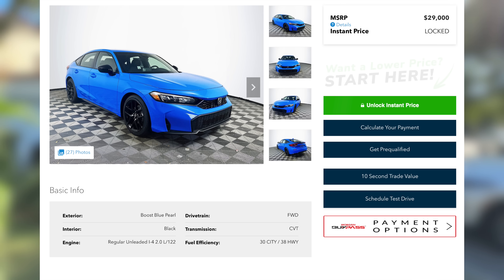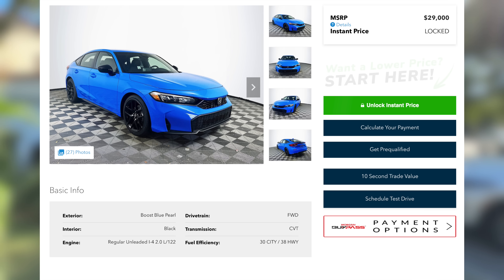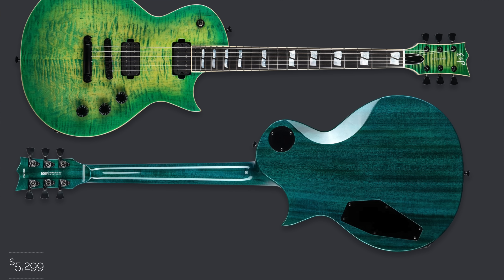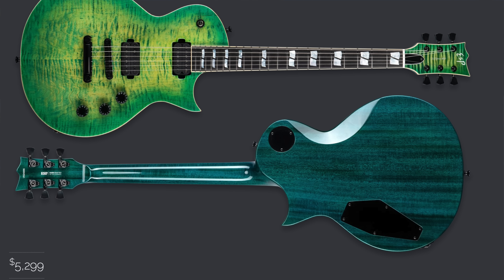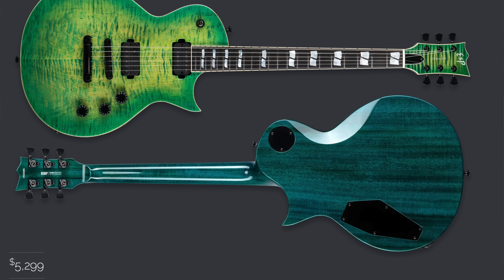Trump Tariffs Explained: The 10% Tax on ALL Imports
Now that Donald Trump will be the next president once again a lot of people are wondering what's going to happen to the US economy if he implements a tariff across all imported goods as he said he might. In this video we'll take a look at some of the possible outcomes and consequences of this scenario..

My Filming and Editing Equipment
Save Money on Property Taxes FOREVER!
My Microphone (Lot of People Have Asked)